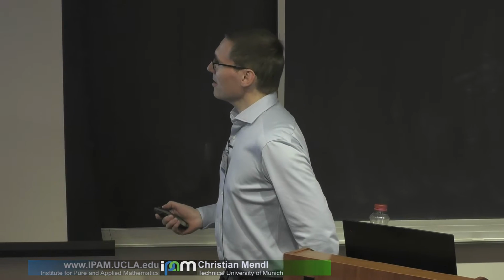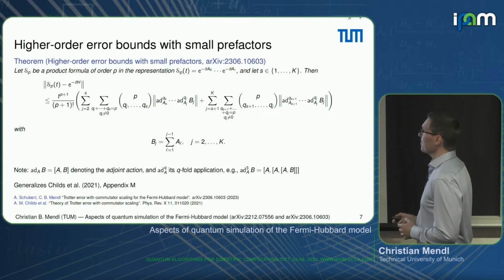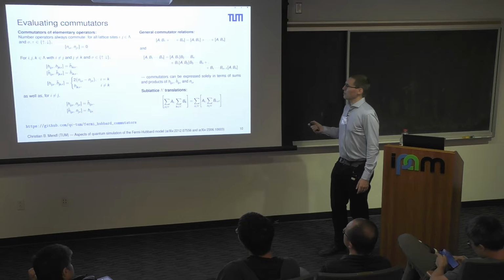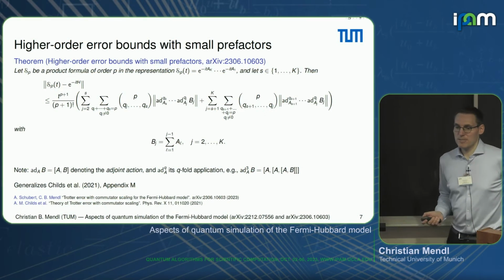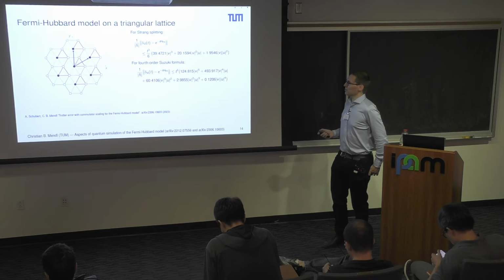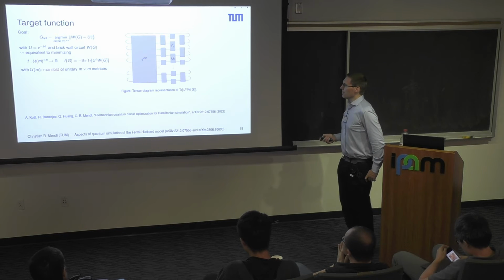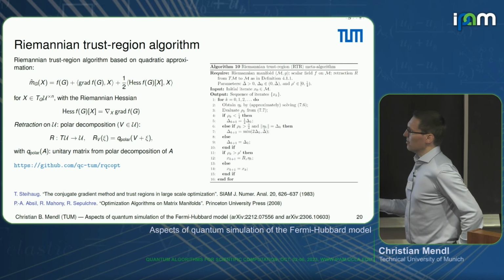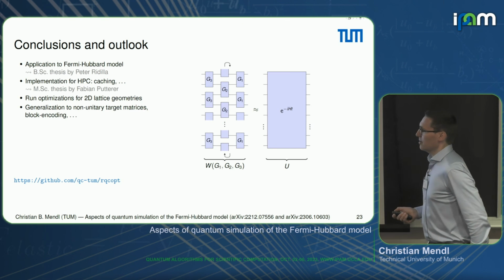Christian Mendl - Aspects of quantum simulation of the Fermi-Hubbard model - IPAM at UCLA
Recorded 03 October 2023. Christian Mendl of the Technical University of Munich presents "Aspects of quantum simulation of the Fermi-Hubbard model" at IPAM's Quantum Algorithms for Scientific Computation Workshop.
Abstract: This talk is concerned with quantum simulation, i.e., approximating the quantum time evolution operator \e−itH
. We first derive higher-order error bounds for a general Trotter product formula and apply these bounds to the time evolution operator governed by the Fermi-Hubbard Hamiltonian on one-dimensional and two-dimensional square and triangular lattices. Comparison with the actual Trotter error (evaluated on a small system) indicates that the bounds still overestimate the error. In the second part of the talk, we further improve Trotter methods via the Riemannian trust-region algorithm, used to optimize the gates in quantum circuits with Trotter splitting topologies. For the Ising and Heisenberg models on a one-dimensional lattice, we achieve orders of magnitude accuracy improvements compared to fourth-order splitting methods. The optimized circuits could also be of practical use for the time-evolving block decimation (TEBD) algorithm. (Based on arXiv:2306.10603 and arXiv:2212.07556)